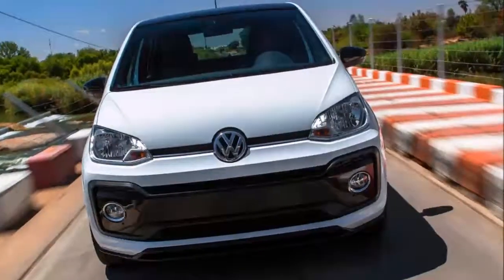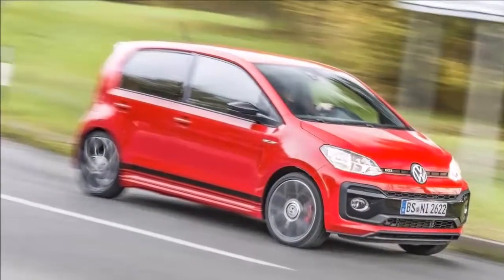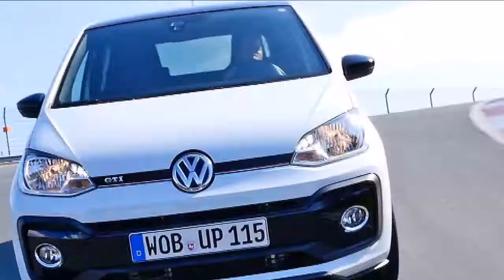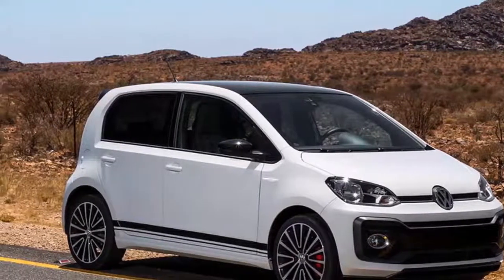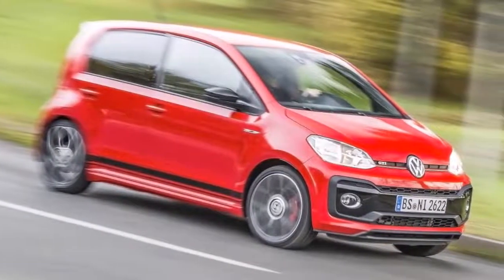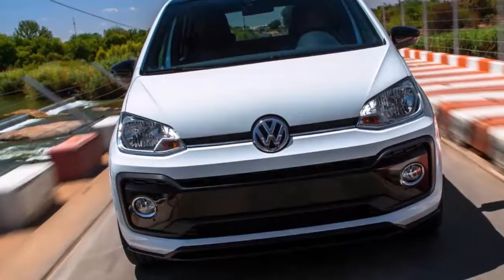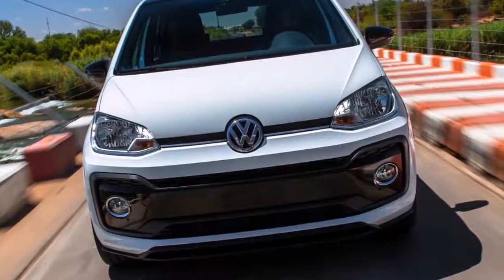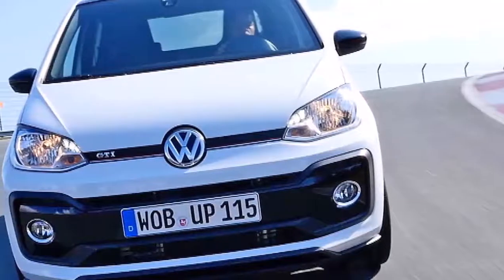HOT NEWS VW Up GTI review baby hot hatch tested in the UK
VW Up GTI review baby hot hatch tested in the UK

Even though the Up GTI doesn’t officially arrive in the UK until next year, VW sent a pre-production (but near-enough ready) one to Scotland for the epic that was Speed Week 2017, giving us the opportunity to see what it’s like on your typical British B-road long before anyone else.